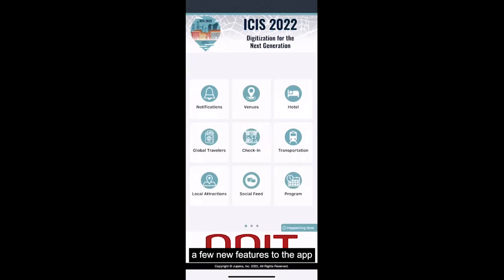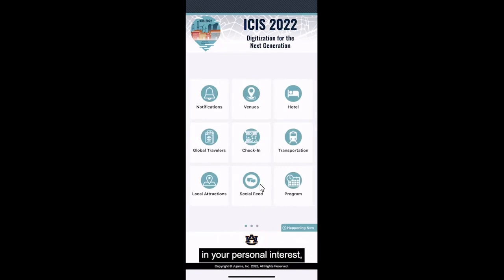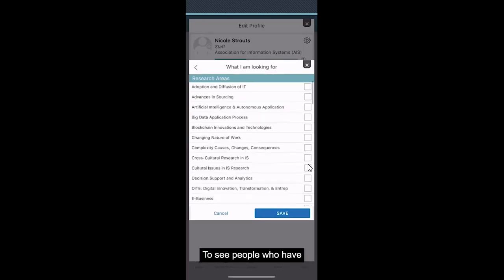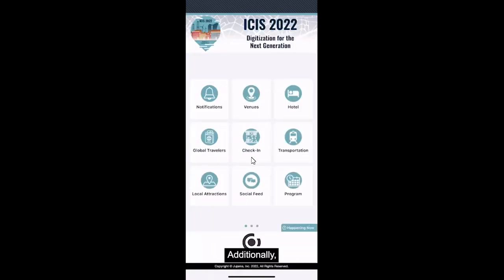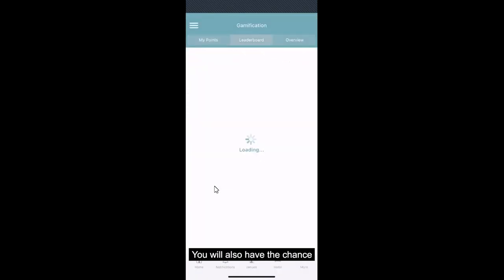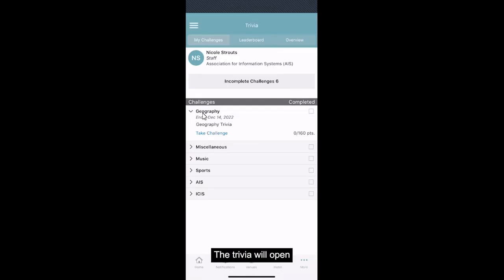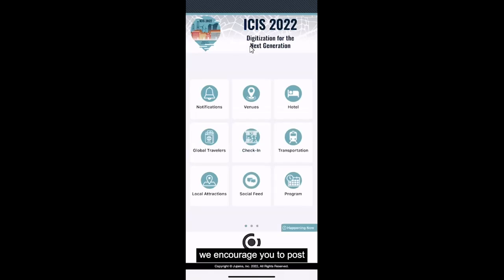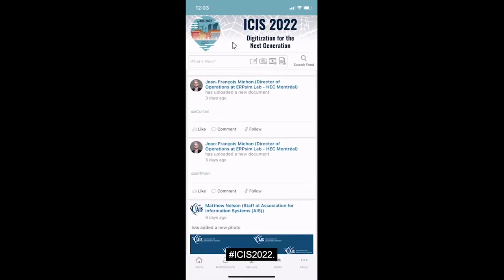Mobile Version - Networking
Learn more about interest areas, gamification, trivia, and the social feed.